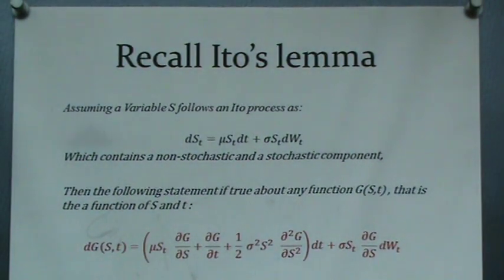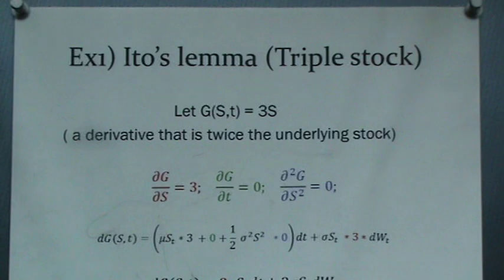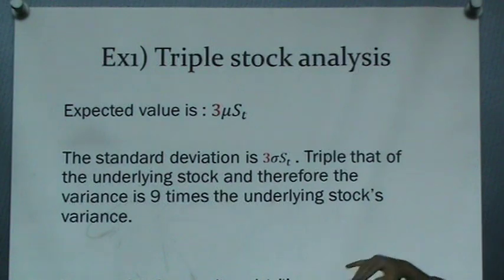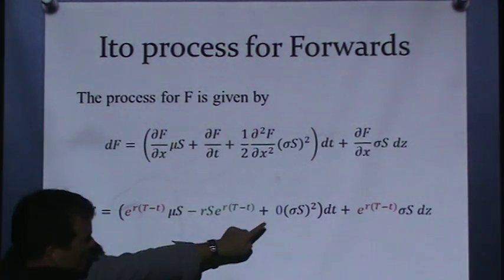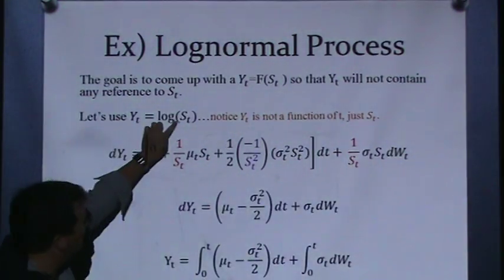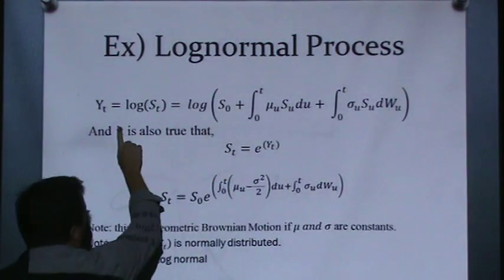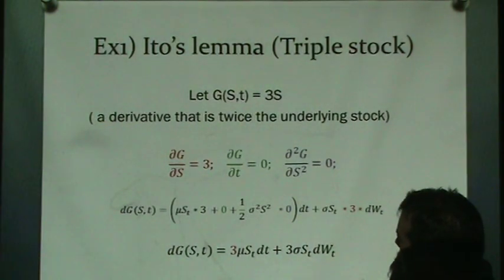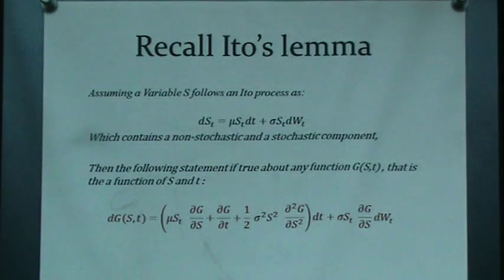Applications of Ito's Lemma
Financial Mathematics 3.2 - Applications of Ito's Lemma